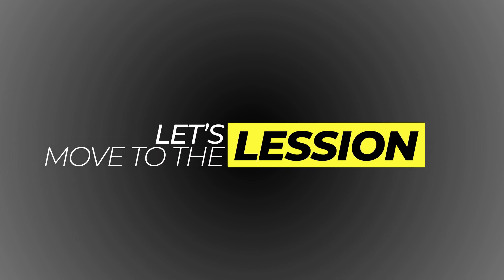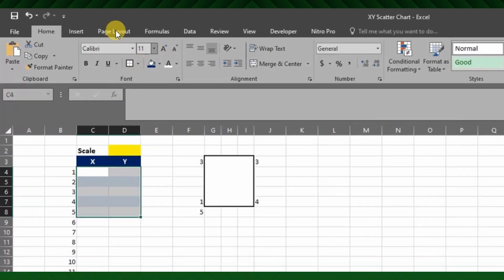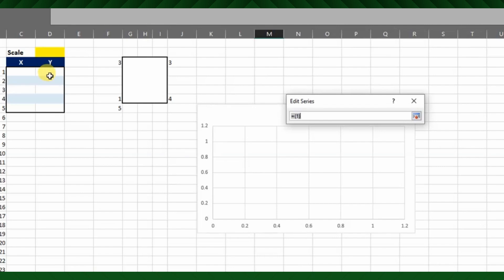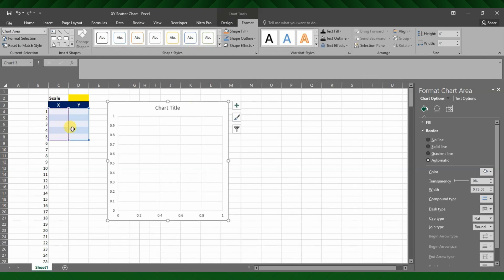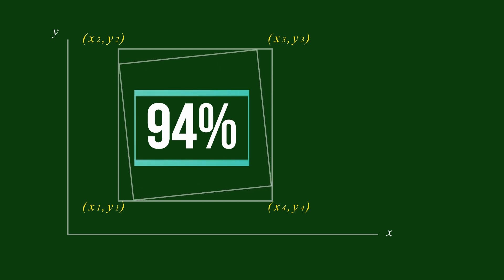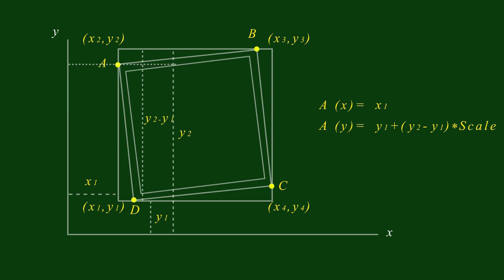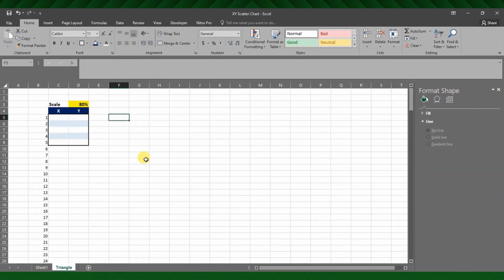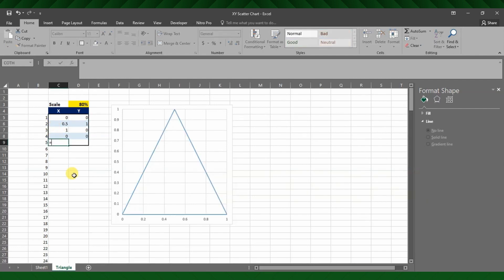Funny XY Scatter Chart in Excel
Hello everyone, in this tutorial I'm going to show you how to create funny XY Scatter chart in Excel. I hope you will learn and enjoy watching this tutorial.

Download File: shorturl.at/klD05